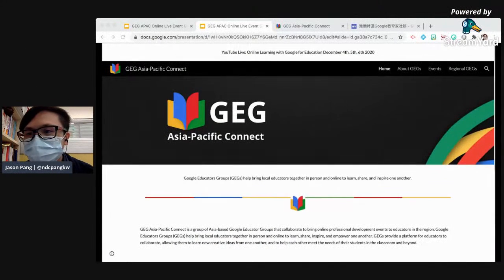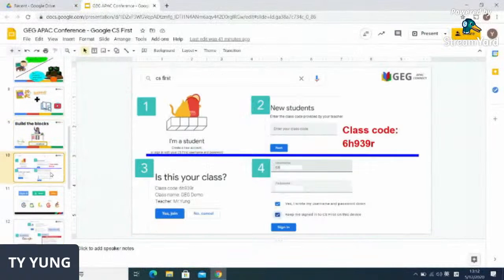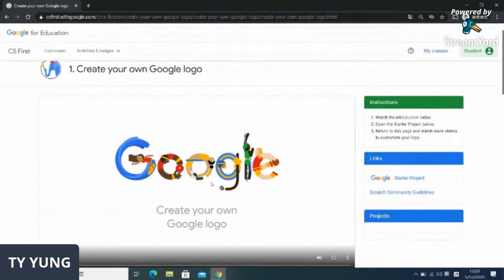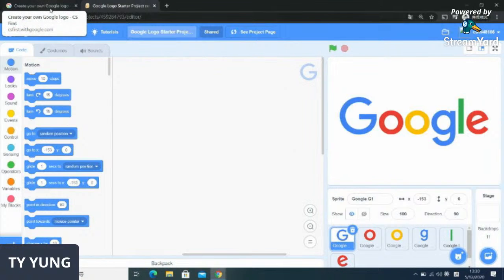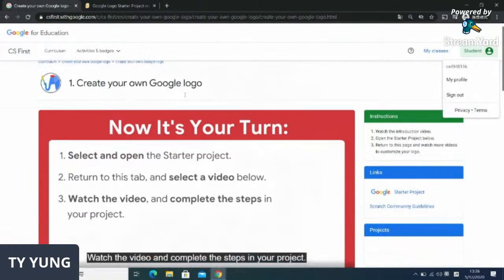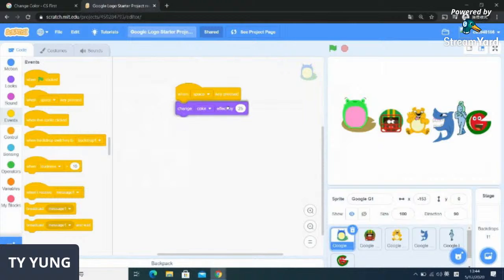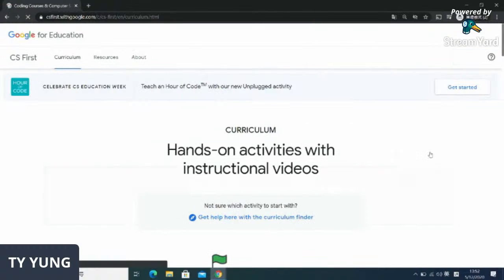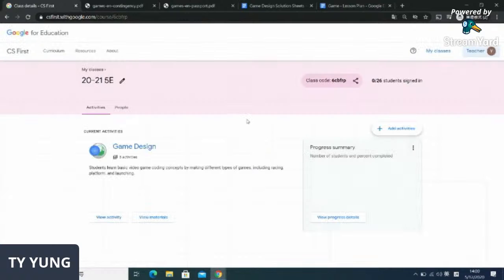[GEG APAC Live 2020 Dec] A Coding Curriculum for Every Classroom - Google CS First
Mr. Yung Tin Yau, Tim
5 Dec,  1:00pm, HKT (GMT+8)
Google CS First provides a free and easy-to-use coding curriculum for students to learn in a self-directed way or through teachers' guidance.